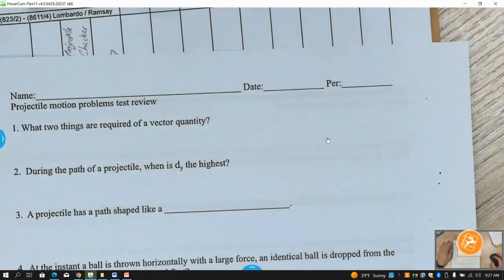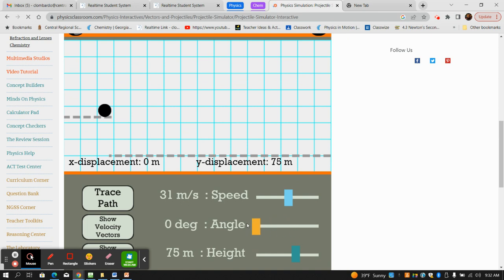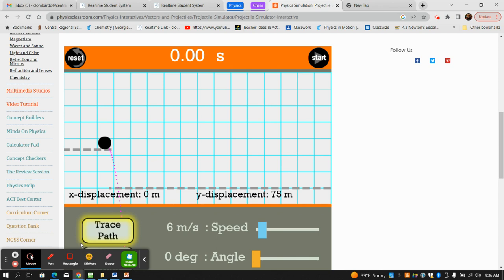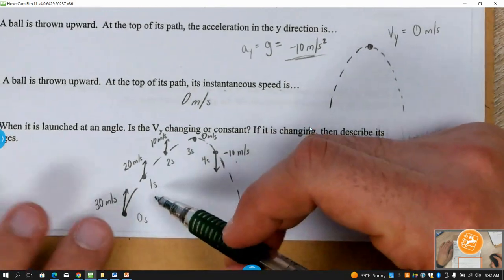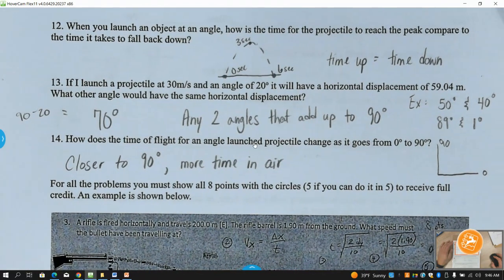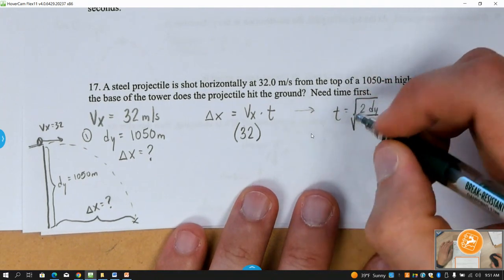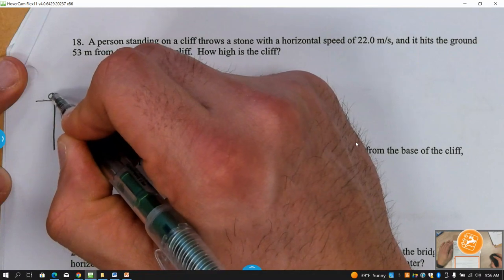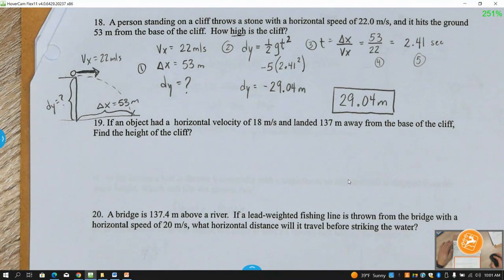Projectile motion review